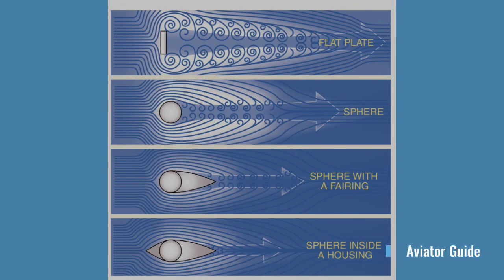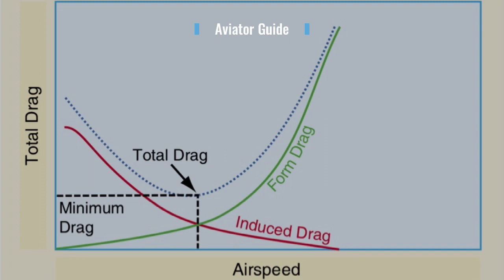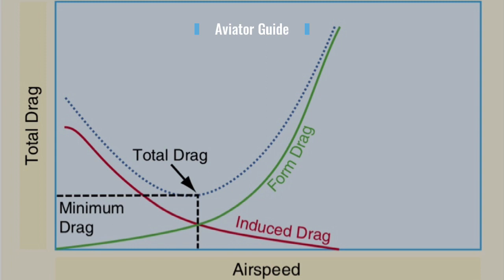Airplane Knowledge: Drag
Let’s learn about airplane drag and it’s types.